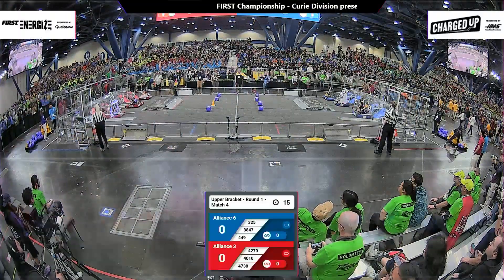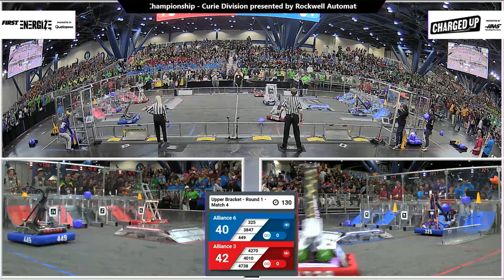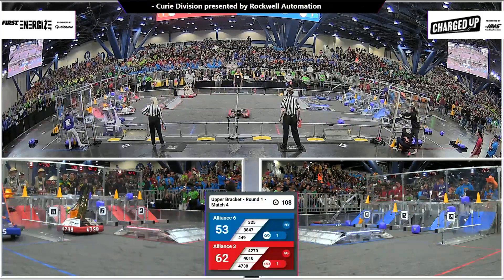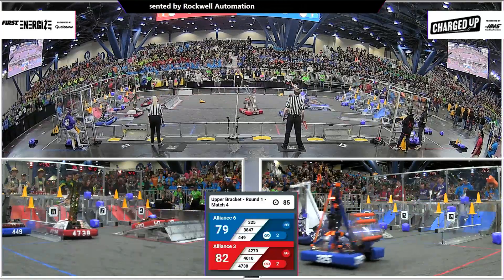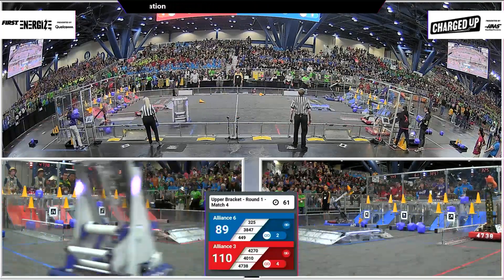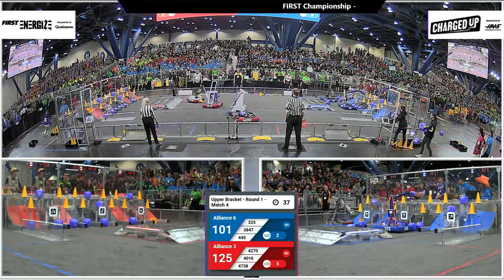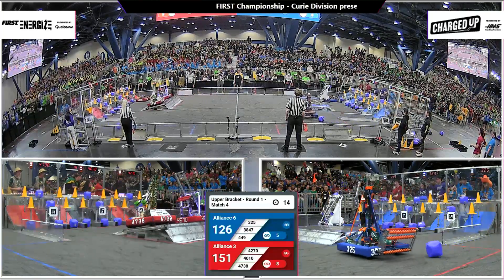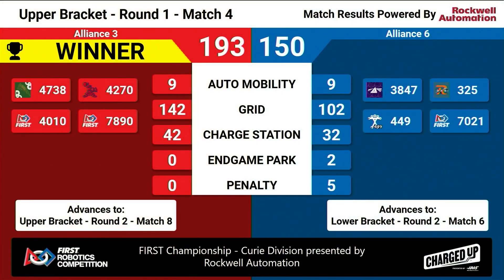Match 4 (R1) - 2023 FIRST Championship - Curie Division presented by Rockwell Automation